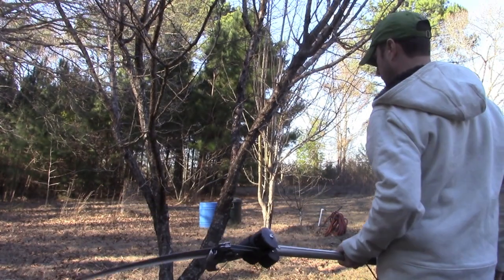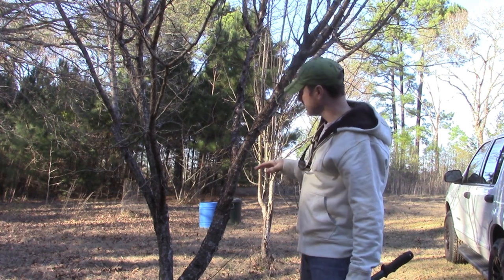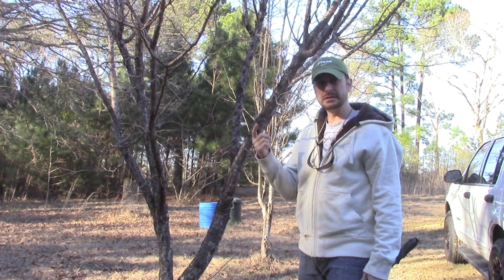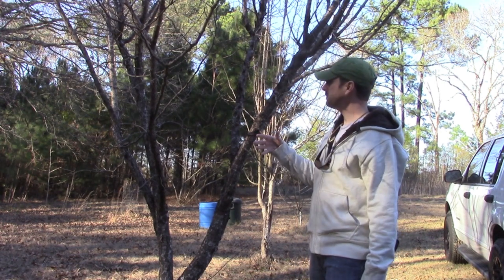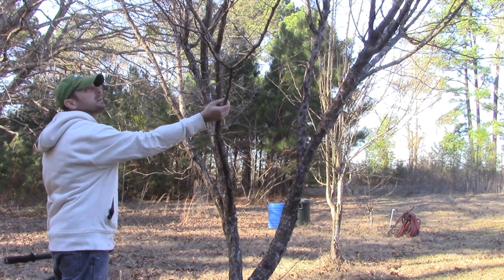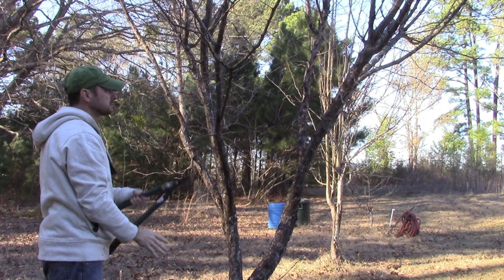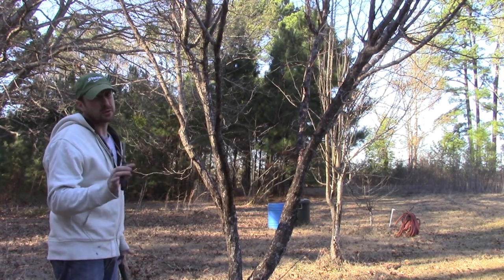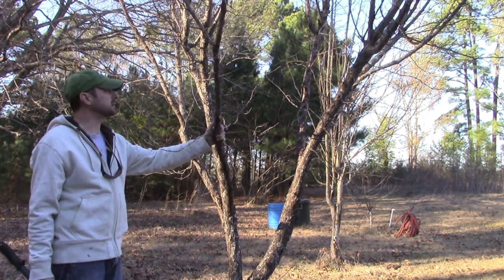How to Prune Fruit Trees (Plums)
Come with us as we prune a mature plum tree in the orchard. We give a few tips and hopefully this will help get you started in your own orchards.